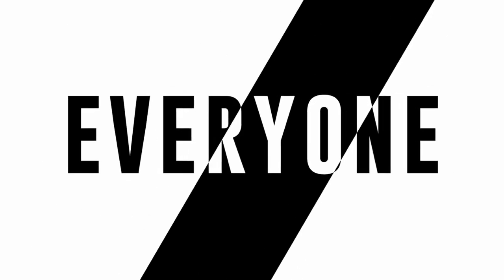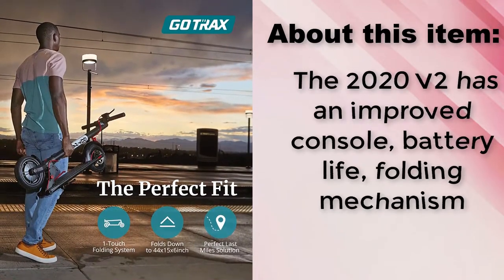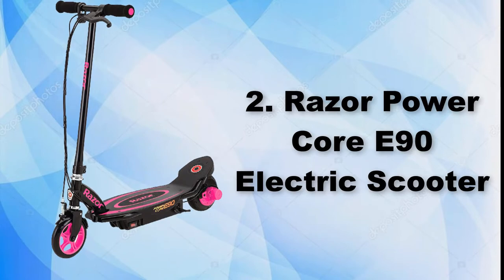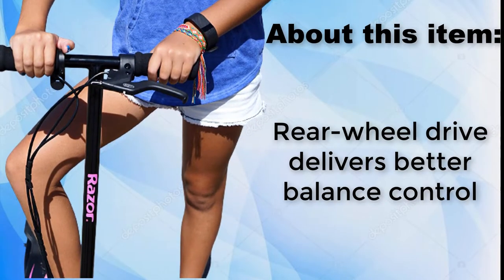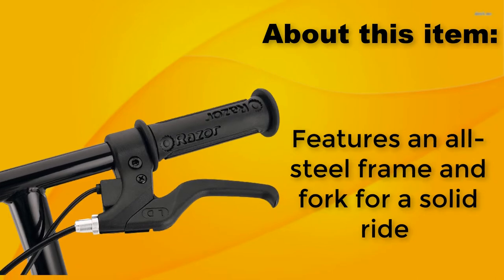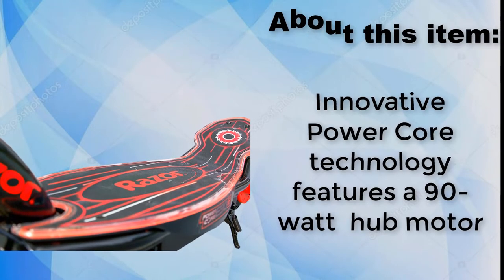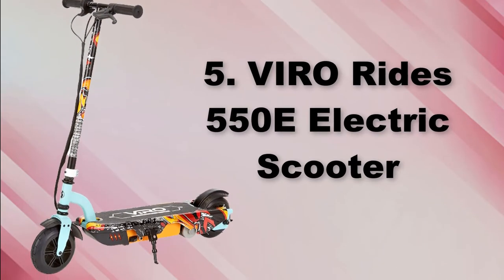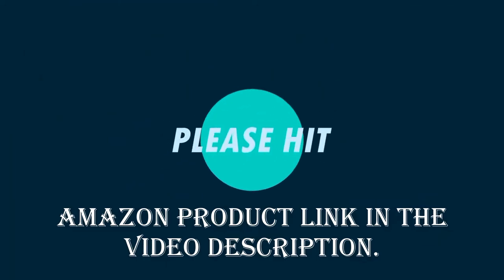Top 5 best electric scooter under $300 Reviews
🛴 Gotrax GXL V2 Commuting Electric Scooter

🛴 Razor E100 Electric Scooter

🛴 SmooSat E9 PRO Electric Scooter for Kids

🛴Razor Power Core E90 Glow Electric Scooter

🛴 VIRO Rides 550E Electric Scooter

✔ 8.5" Inflatable Tires
The Air-filled 8.5" tires are the perfect size for commuting and act as a shock absorb as you cruise through bumpy city streets.

✔ Powerful Motor
Powers the GXL V2 up to 15.5mph and can handle up to 220lbs.

✔ Long Range Battery
Using a 36V5.2AH Extended Range Lithium-Ion Battery, the GXL V2 can travel up to 12 miles per charge.

electric scooter
best electric scooter under $300
best electric scooter under 500

It is important to also note that the "Scooter AS" channel is a participant in the Amazon Services LLC Associates Program, an affiliate advertising program designed to provide a means for channel owners to earn advertising fees by advertising and linking to amazon.com that may be affiliated with Amazon Service LLC Associates Program.